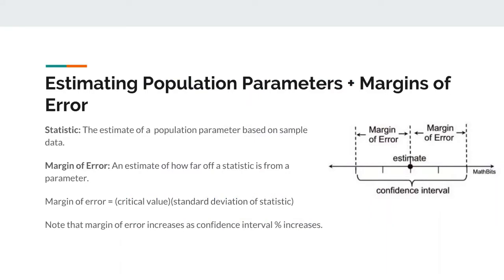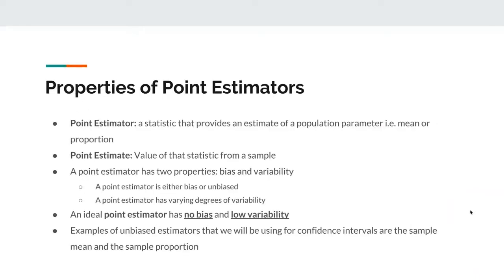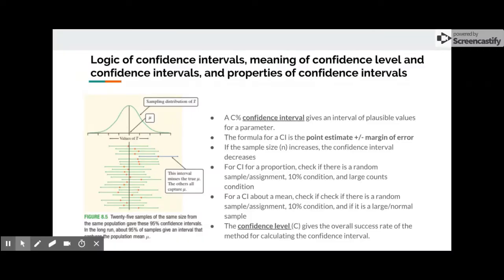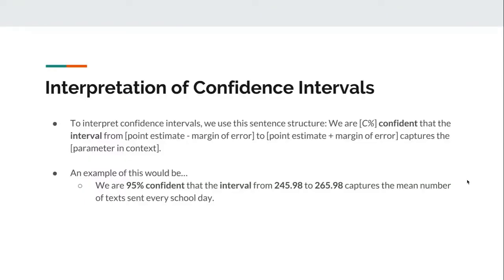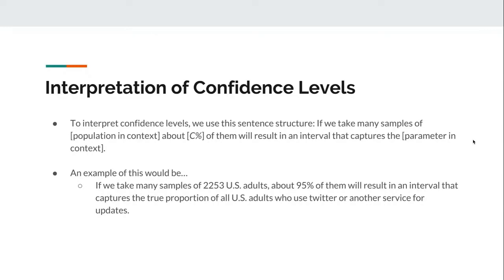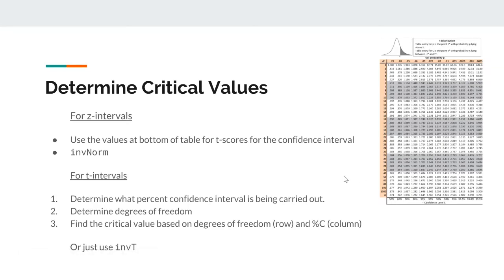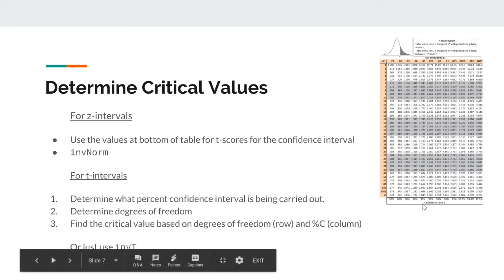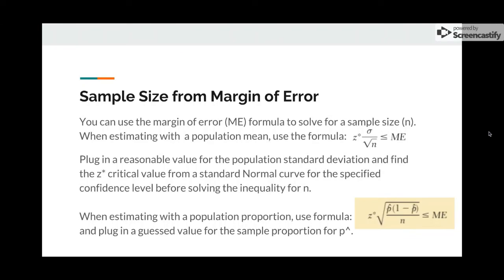14 Estimation Point Estimators and Confidence Intervals Medium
AP Stats Review for AP Test